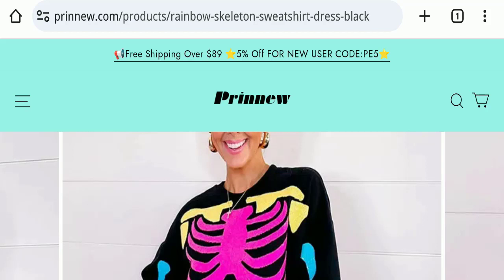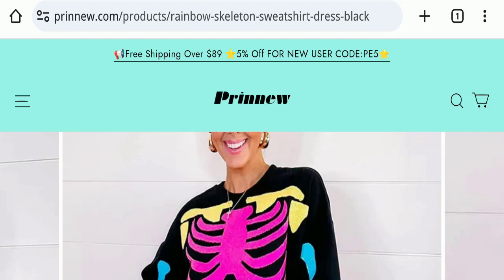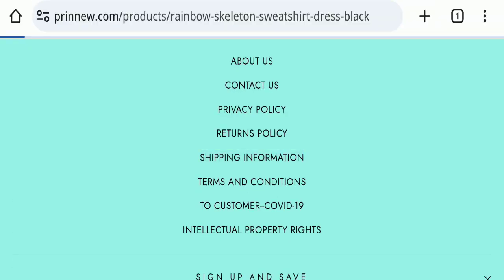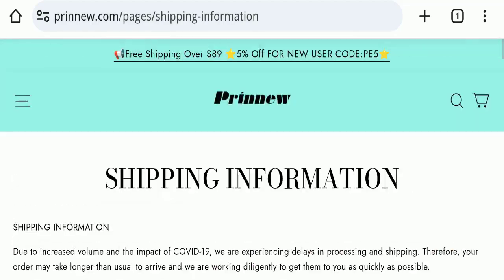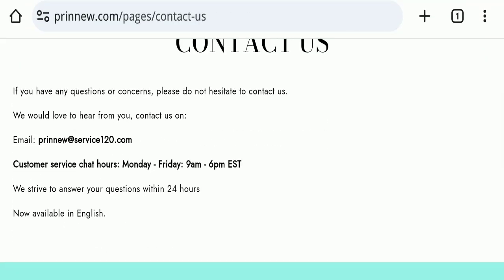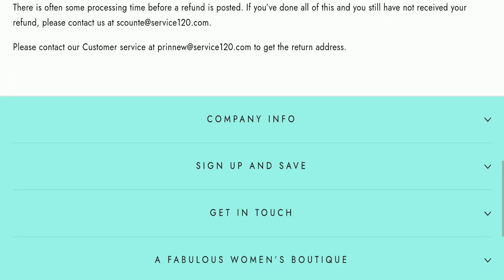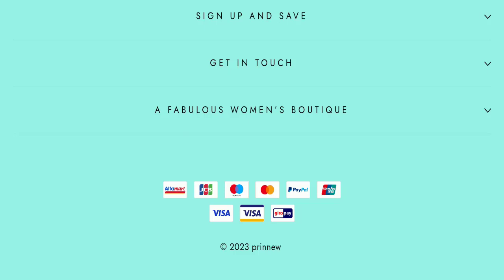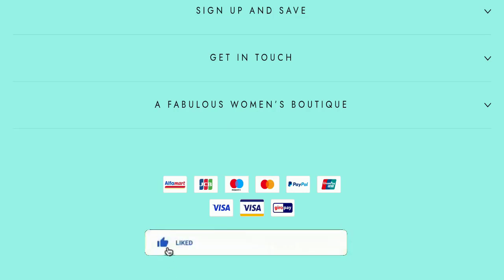Rainbow Skeleton Sweatshirt Dress Reviews (Oct 2023) Real Or Fake Site |Watch Video Now! Scam Advice